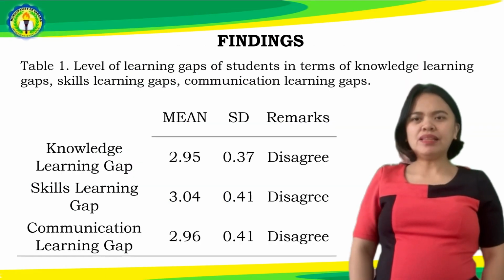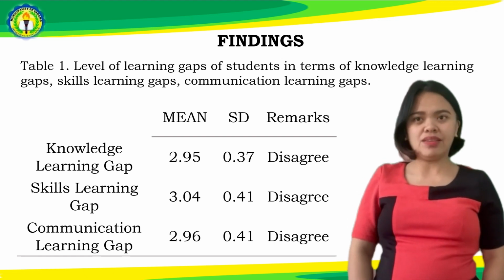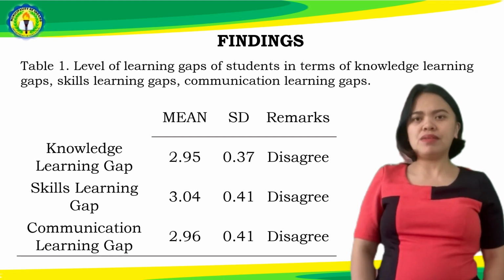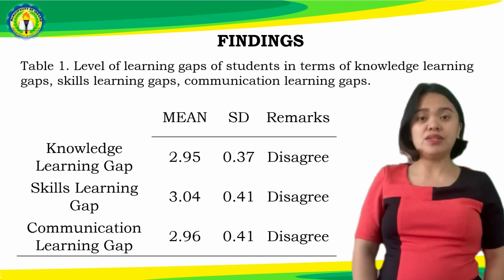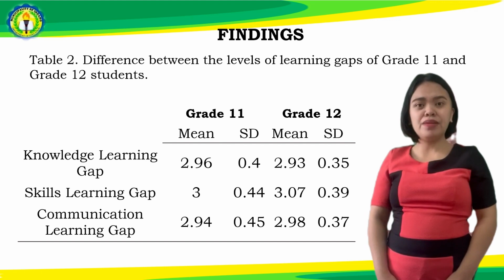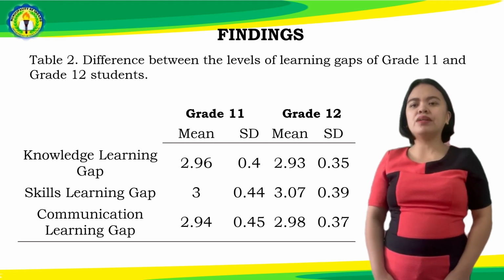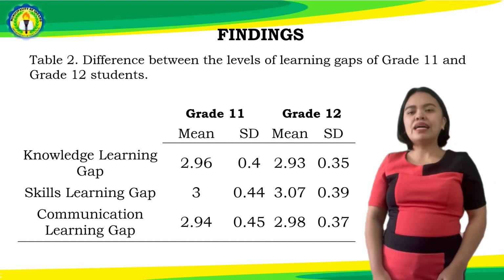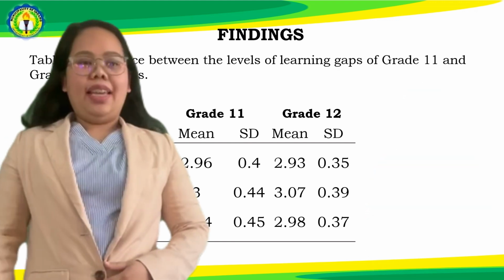LEVEL OF LEARNING GAPS OF SENIOR HIGH SCHOOL STUDENTS IN MODULAR DISTANCE LEARNING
IND-BR-TL-ALL--39-22
Romina Jerie R. Castillo, Aileen R. Dumandan, Teodomiro F. Ramos Jr.

Purpose: Different levels of learning gaps in knowledge, skills, and communication were identified due to modular distance learning.
Design/methodology/approach: The researchers used a descriptive research design and randomly stratified techniques in selecting the senior high school students at Lumampong Integrated National High School. The 4-level Likert scale indicates the different levels of learning gaps in knowledge, skills, and communication, wherein 1 signifies Strongly Agree, 2 for Agree, 3 for Disagree, and 4 for Slightly Disagree.
Findings: Grade 11 students accumulated a mean of 2.96 in the knowledge learning gap, 3.0 for the skills learning gap, and 2.94 for the communication learning gap. Grade 12 students got a mean of 2.93 on the knowledge learning gap, 3.07 on the skill learning gap, and 2.98 for the communication learning gap. Hence, this shows that Grade 11 students have more learning gaps in knowledge, and Grade 12 students need more development in skills and communication. Furthermore, both Grade 11 and 12 students lack skills.
Research limitations/implications: This research only identifies the different levels of the learning gap present during modular distance learning and not the reason behind it.
Originality/value: Upon knowing the levels of learning gap of the students, teachers should focus more on skills development while gaining the mastery of knowledge and communication ability of the learners.

Would you like to request a copy of the instrument, methodology, or the entire paper?